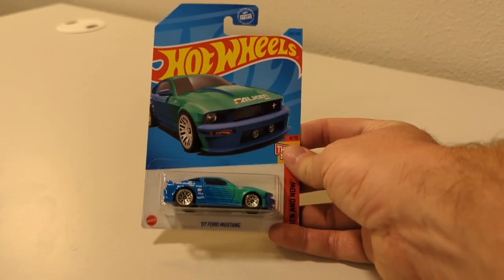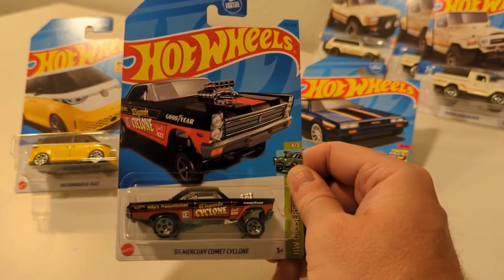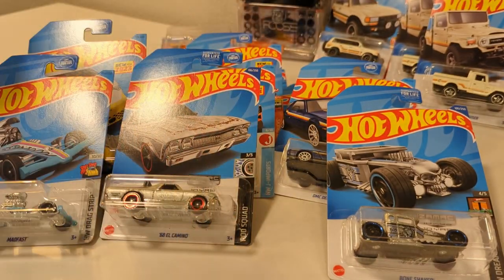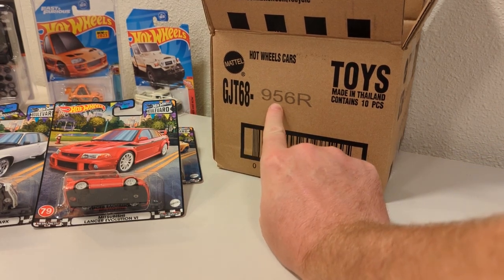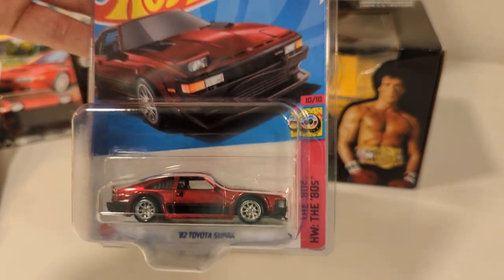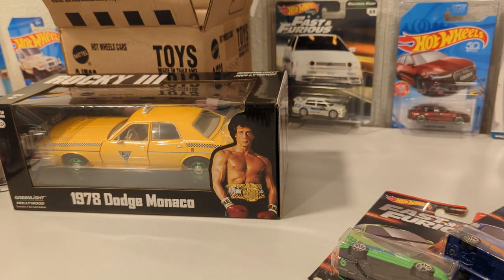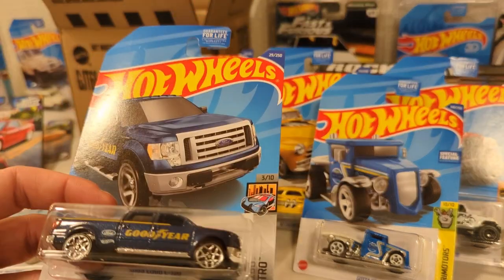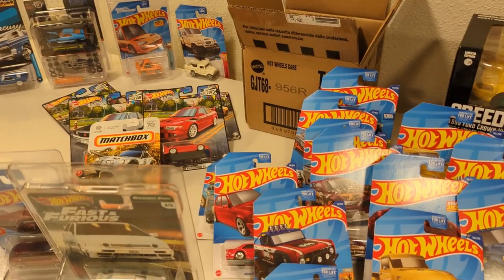Two weeks of finds! Chase, TH, Supers, Greenies, White lightning!